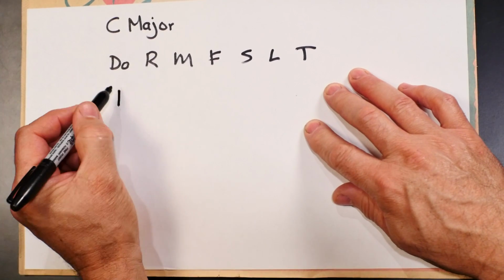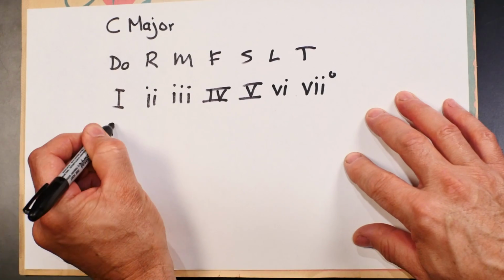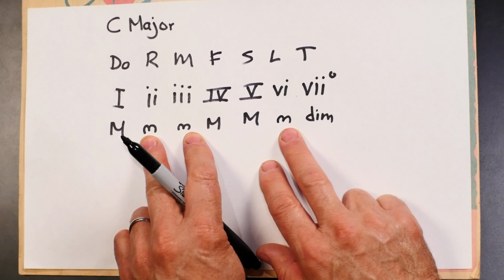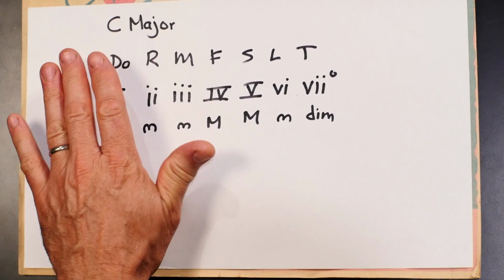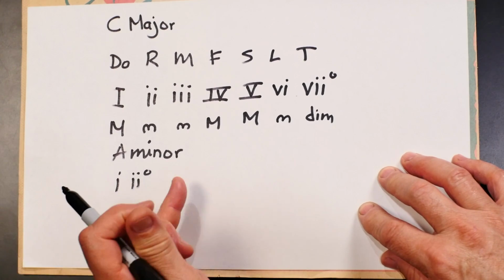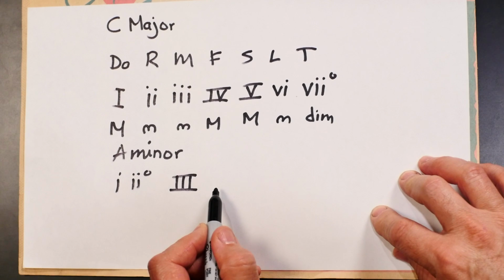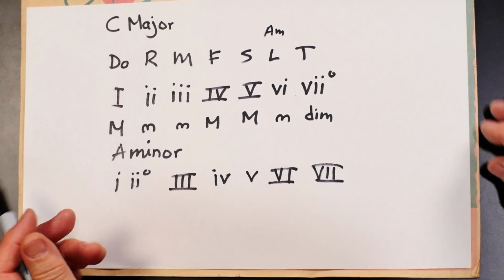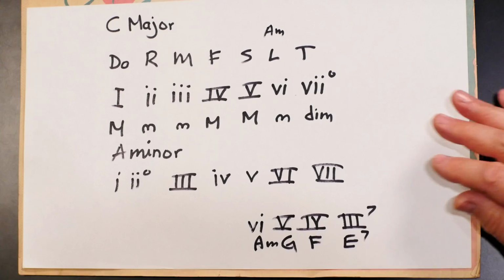Roman Numeral Chord System Explained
Learn how to read chords in the Roman Numeral System. Used for chord charts, lead sheets, and music theory.

The Ukulele Club is a for ukulele fans, music educators, and students everywhere.